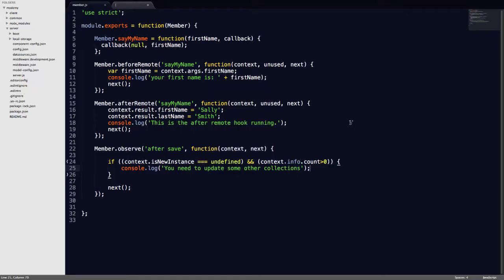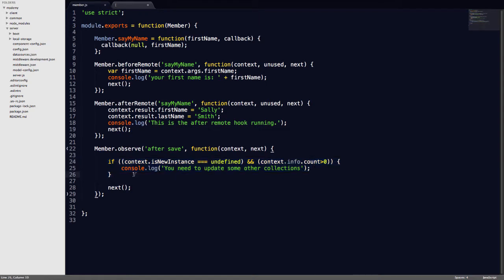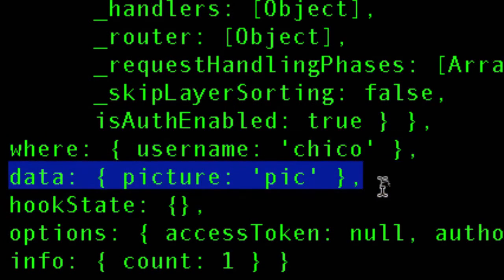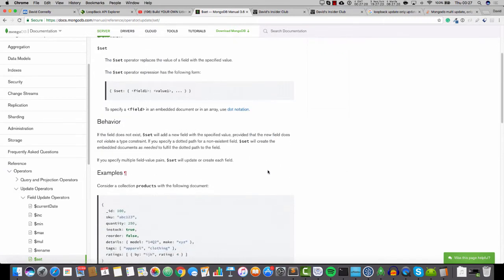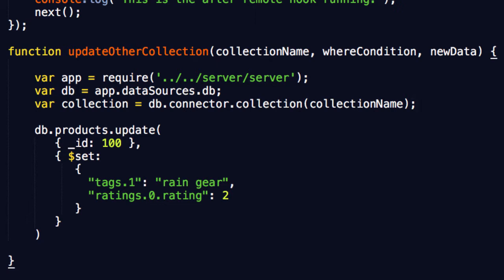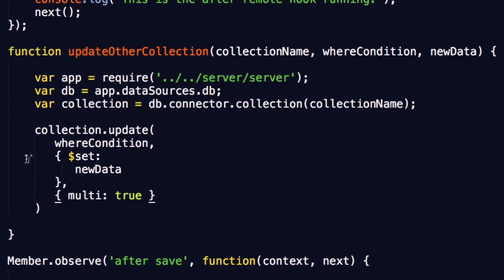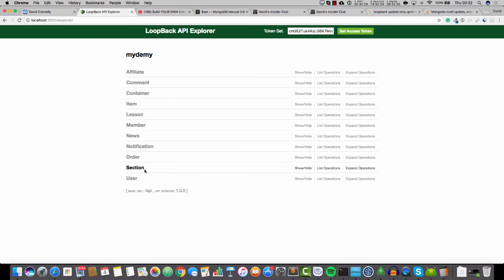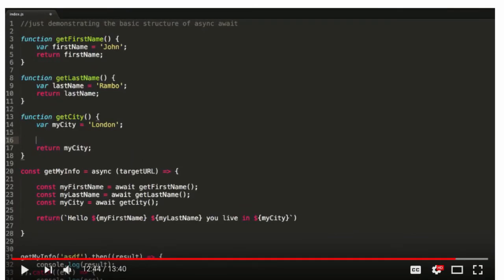Build YOUR OWN Udemy with NodeJS & Loopback | tutorial : part 21 ~ executing raw mongodb queries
Here's a video on how to execute raw MongoDB queries on Loopback.

I must admit, Loopback has turned out to be WAY more complicated than what I had originally bargained for.  Because of that, this series has ran overtime.

I enjoy talking about Loopback and I'm eager to do more.  However, I do have other things that I need to do.  So, after this video, I'm now taking a break from Loopback, for a while.

If you have any questions about anything or you need help then you can catch me (or somebody more intelligent than me!)